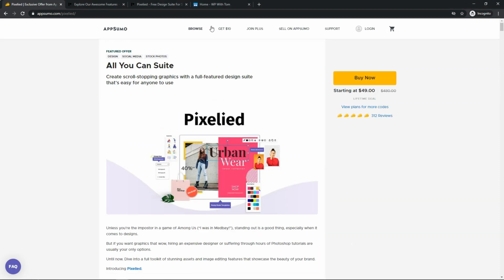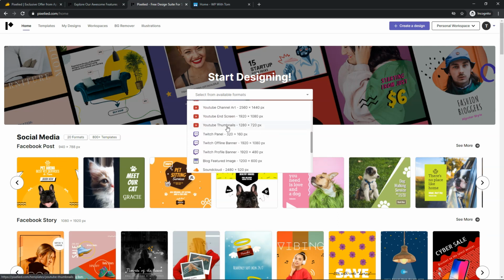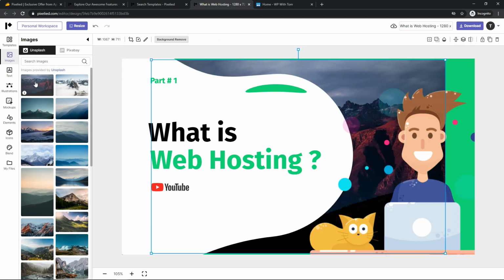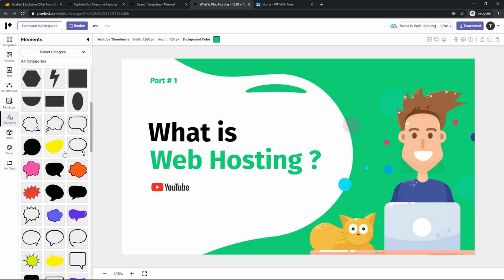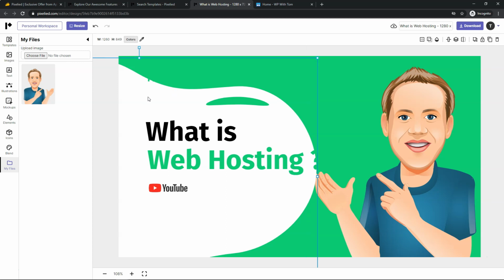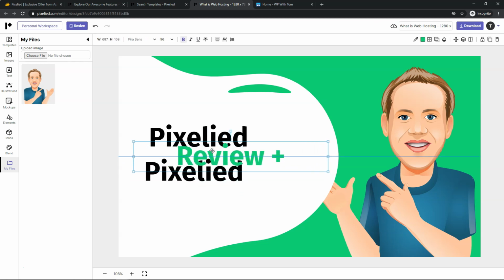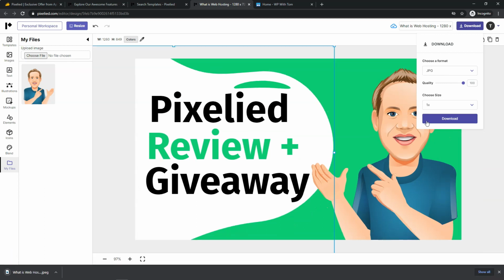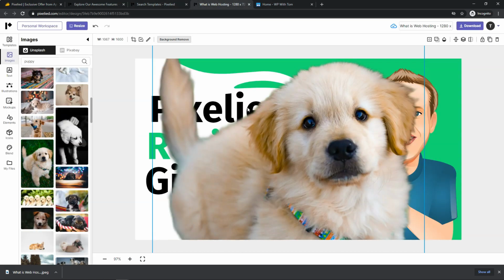Create Images For Social Media [Pixelied Review + Giveaway!]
In this video I do a quick Pixelied review and walkthrough. I cover a few of it's many features and discuss a Pixelied giveaway that you can enter. I really hope you like this video and join the giveaway!

Best Hosts:
Hostinger:

WordPress Builders:
Elementor:

WordPress Theme:
Astra:

SEO:
SEMRush: